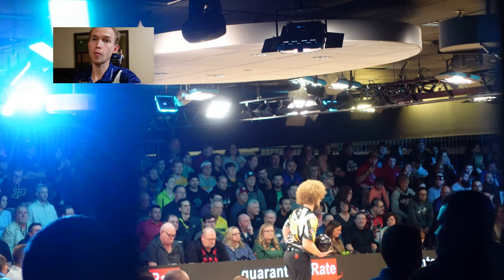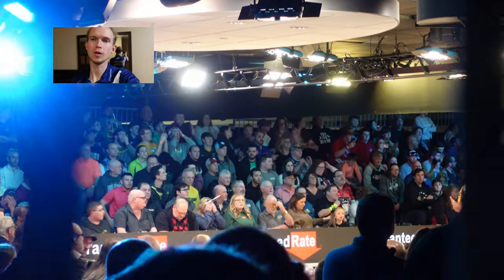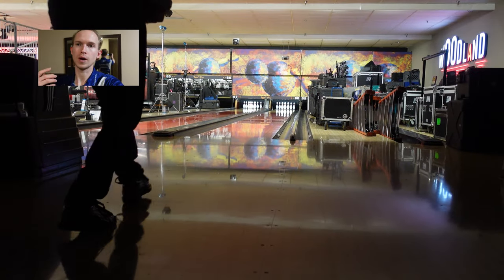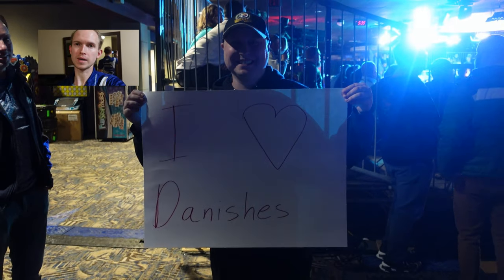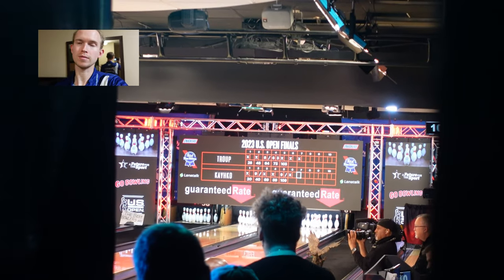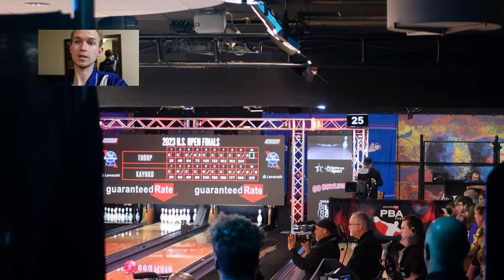My TV Show at the PBA US Open 2023! I am getting back stronger soon!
Today PBA Pro Thomas Larsen gives you his inside of his Performance at the TV Show at the PBA US Open 2023!

Any Questions?

Thomas Larsen is a Bowling Professional, the actual USBC Masters Champion and a multiple PBA Title Winner. He is on Storm Staff, Emax Staff and F&M Pro Shop Staff.
Find out in the review if the ball is suitable for beginners, beginners and professionals!
On our channel you will find tips and tricks for beginners, advanced and professionals.
Check it out it's worth it!

You are not yet in the EMAX Staff Program? Here you can find all the information:

Since these videos and streams cost us a lot of time and also money, we would be happy if you support us in the production.

Everything that is donated this way goes 100% into the production of our videos.

However, if you would rather support our Phrasensau and help bring our Siggi Junios Cup to life, you can do that here as well: